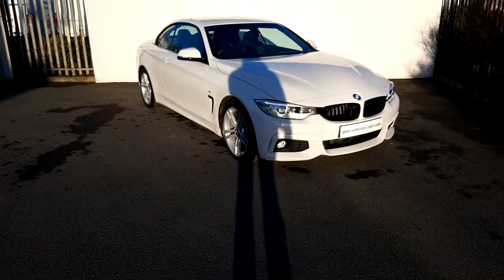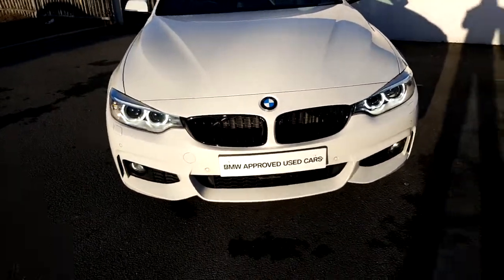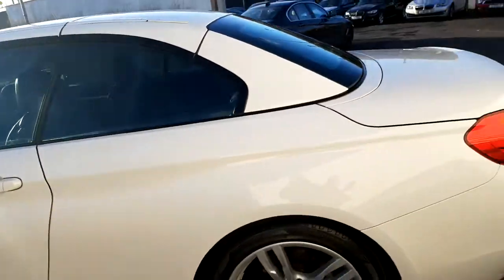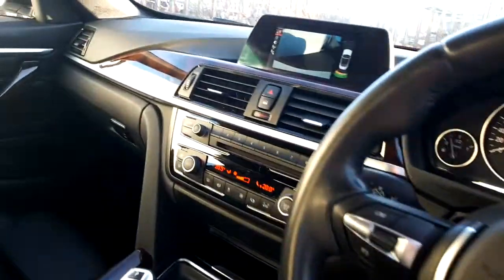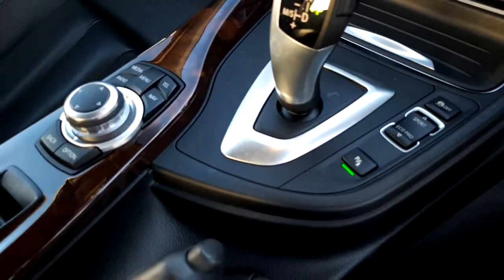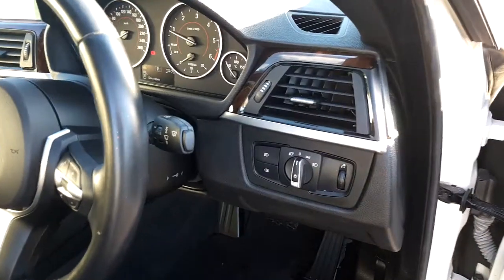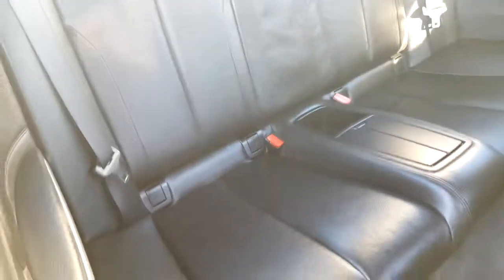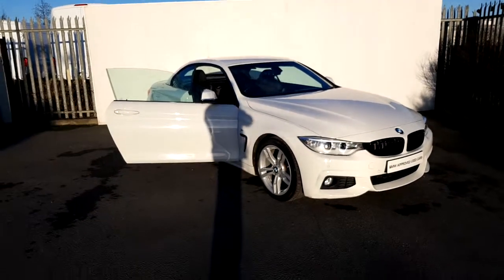141D25270 - 141D25270 BMW 420d M Sport Convertible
Here is a video of our 141D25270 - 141D25270 BMW 420d M Sport Convertible. Please contact Tom Hayes to arrange a test drive today. Joe Duffy BMW 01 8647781